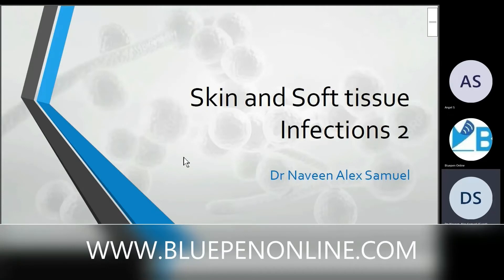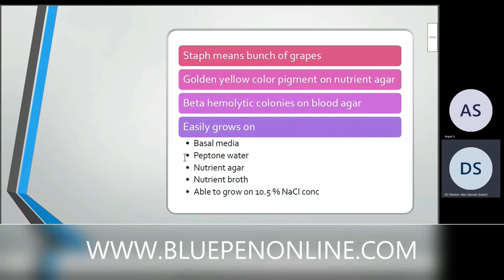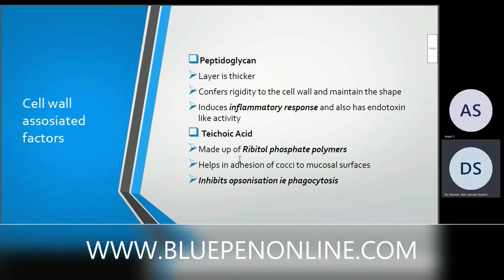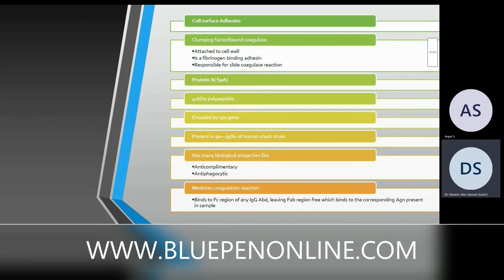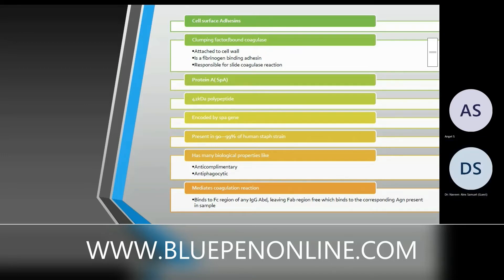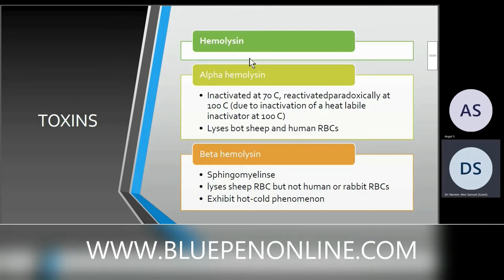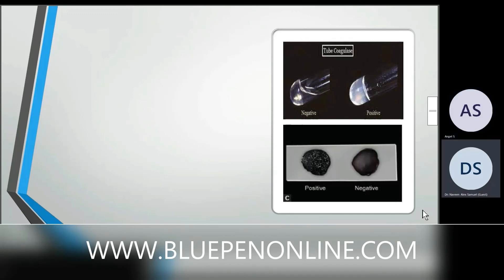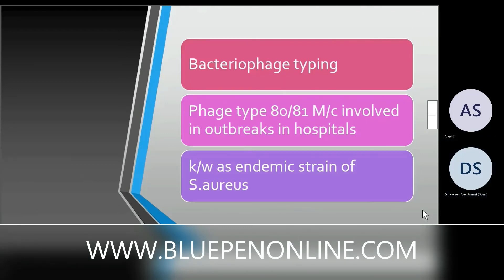staphylococcal infection generalmedicine medicine medicaleducation medicaleducation $mbbs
Mbbs Bds Bpt Mds Bams Nursing Pg Doctor Students can utilise BluepenOnline to assist them with subject study and tutoring. - Thank God!
Best way to connect with Doctors and Learn. Bluepenonline may assist you to learn your subjects.
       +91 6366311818